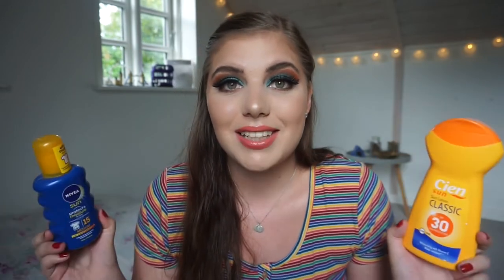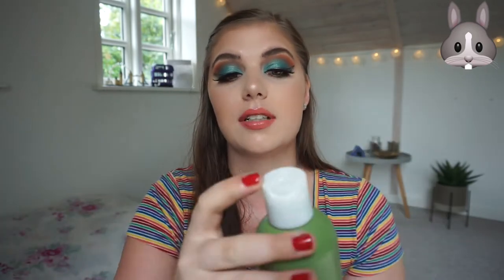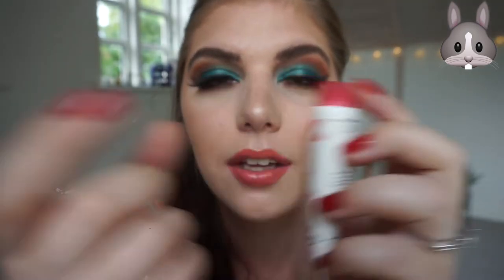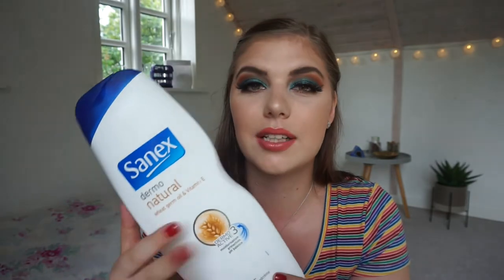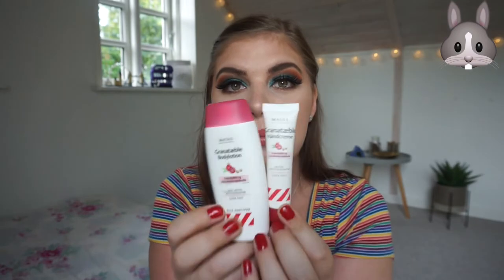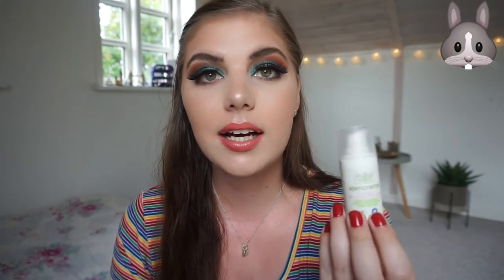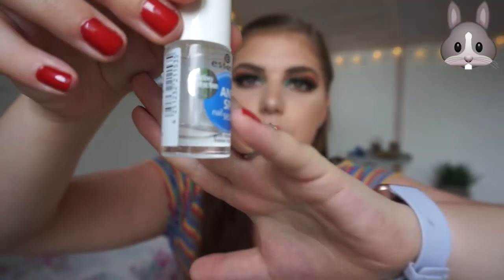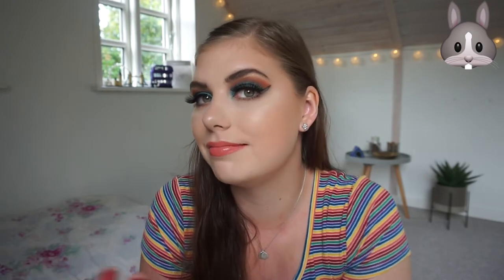AUGUST EMPTIES 2019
TOTALS:

August:  1068kr. / 157,92$ / 143,18€

PRODUCTS MENTIONED:

DECLUTTERS
Nivea Sun Spray spf 15
Cien Sun Lotion Classic spf 30
My Moments Boosting Vitamin Mask

USED UP
Matas Natur Body Lotion
Matas Granatæble Handlotion 15 ml
W7 Life's a Beach Illuminating Body shimmer - Party Princess*
Sanex Dermo Neutral Shower Gel 1L
Yves Rocher Shower Gel - Raspberry & Peppermint
Schwarzkopf Gliss Kur Hair Repair 1 Minute mask
Matas Granatæble Body lotion
Zendium Toothpaste
Raunsborg Moisturising face serum
Matas Natur eyecream
Essence Anti-split nail sealer
Catrice Luxery Nudes - Delight in pure light Nail polish
Noble Nordic Hey Friends Mascara
Maybeline Anti Age Rewind Consealer - Light
MeMeMe Lipglide - Playfull Peach